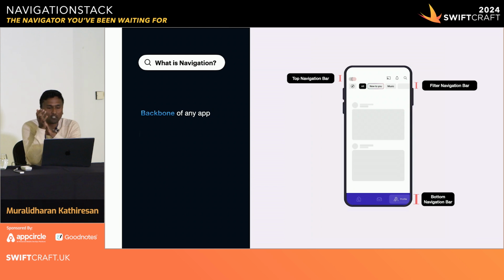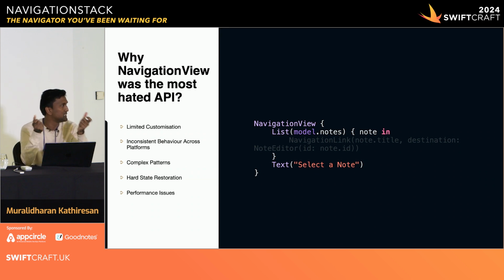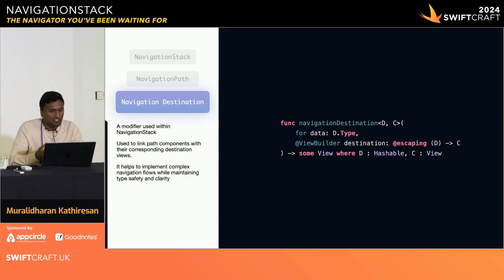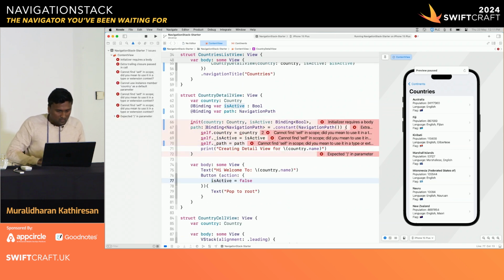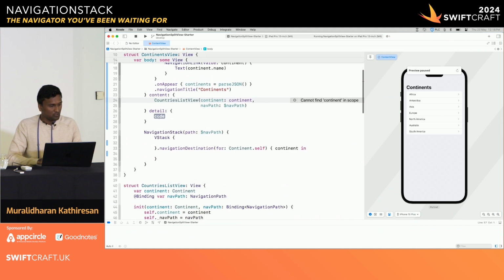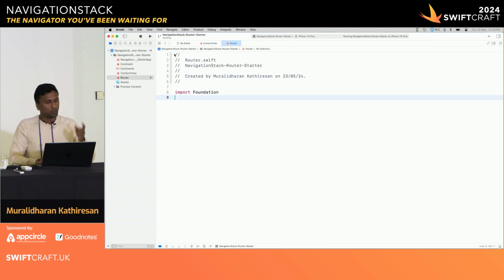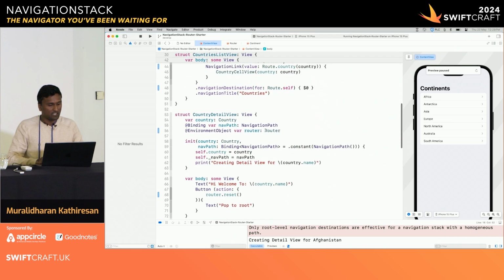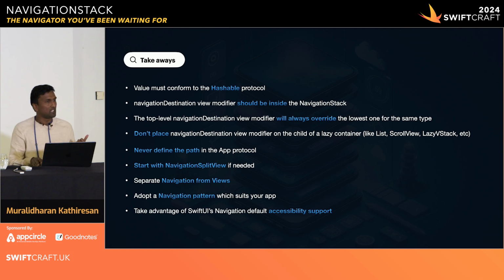SwiftUI Tutorial 2024: Master Navigation - NavigationStack, NavigationPath & NavigationDestination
SwiftUI Tutorial 2024: Master Navigation - NavigationStack, NavigationPath and  NavigationDestination  - Muralidharan Kathiresan - SwiftCraft 2024

NavigationStack - a revolutionary solution from Apple for iOS Devs for enhancing SwiftUI navigation and overcoming the limitations inherent in NavigationView.

This presentation is your gateway to a reimagined approach to app design.

Traditionally, creating native iOS apps with SwiftUI posed challenges, primarily due to the constraints of its built-in navigation capabilities. Consequently, developers often resorted to using UIKit for their navigation requirements. However, NavigationStack, a purpose-built framework tailored for SwiftUI, has shattered this constraint.

This talk seeks to unveil the NavigationStack's potential. By harnessing its power, developers can seamlessly construct navigation flows within SwiftUI applications. We'll delve into the framework's diverse functionalities, showcasing its role as an invaluable companion in surmounting SwiftUI's navigation challenges.

Contents:

- challenges encountered in native iOS app development using SwiftUI's native navigation capabilities.
- the common adoption of UIKit for navigation in SwiftUI apps.
- introduction to the NavigationStack
- deep dive into the NavigationStack's features and functionalities.
- practical demonstrations exemplifying the advantages it offers to SwiftUI navigation.
- best practices and insights for seamlessly integrating the NavigationStack into your SwiftUI projects.

Muralidharan Kathiresan

Murali is an experienced Senior iOS Developer with more than 10 years of expertise in Mobile App Development.

He is also the co-creator and co-author of a weekly blog that focuses on iOS Development.

Murali believes in writing clean and organized code and prioritizes testing as the first step. He enjoys collaborating and learning from the community to enhance his skills.